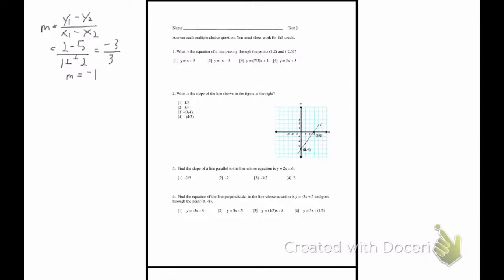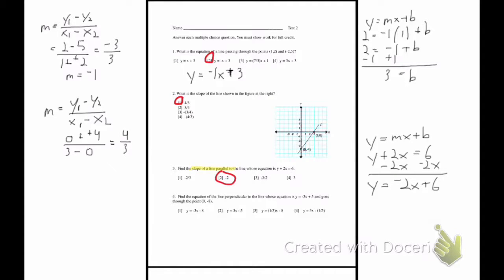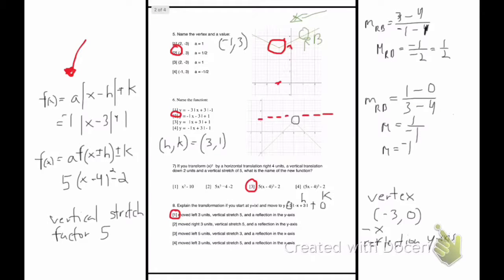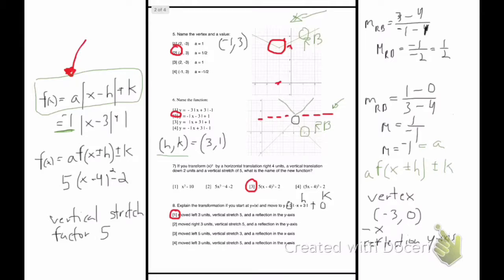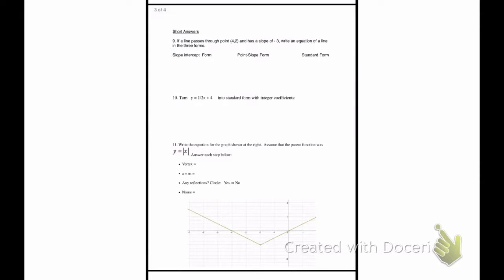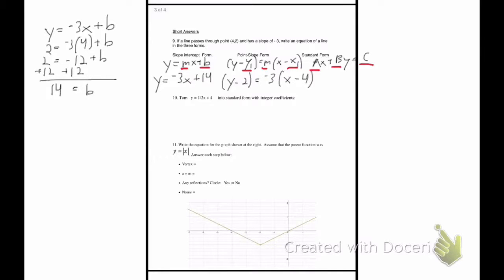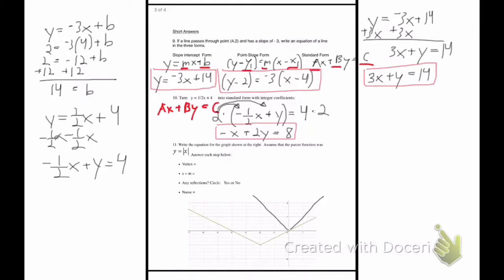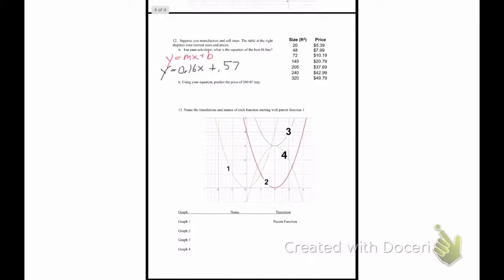Test 2 Solutions